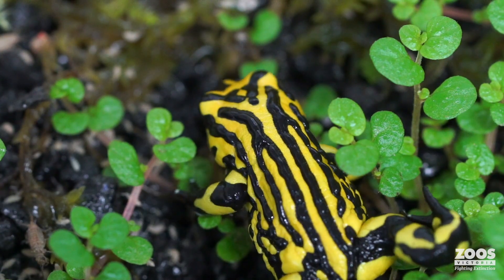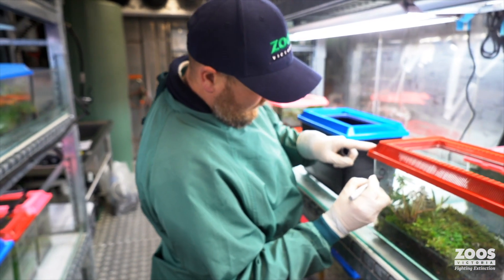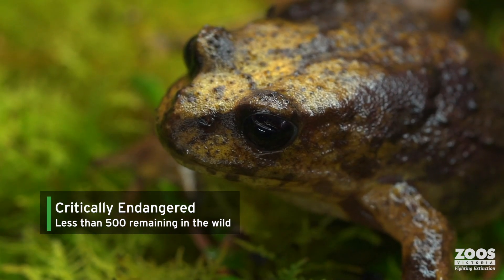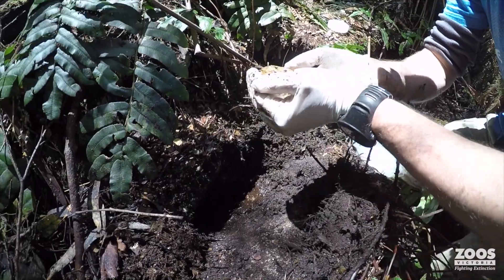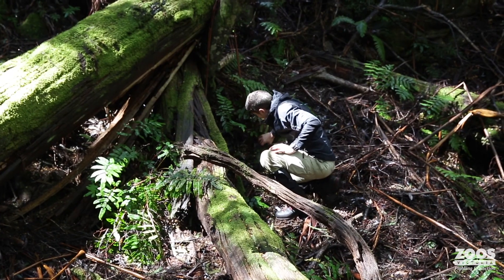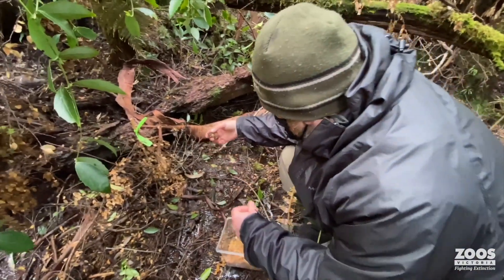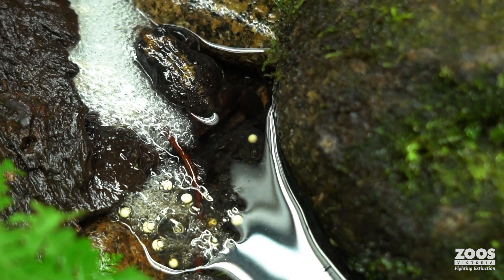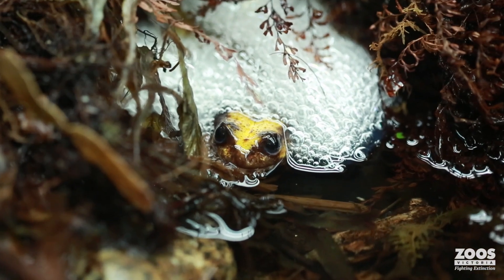Beyond Mega Zoo- The Baw Baw Frog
Every week, we’re taking you Beyond Mega Zoo so you can hear about some of the most critically endangered species Zoos Victoria and our partners are working to protect! This week Zoos Victoria CEO Dr Jenny Gray takes us behind the scenes to the Baw Baw Bunker at Melbourne Zoo to see how our amphibian specialists are working to save the critically endangered Baw Baw Frog.